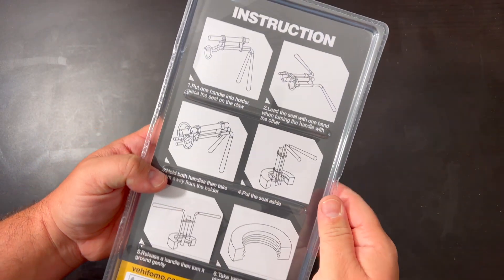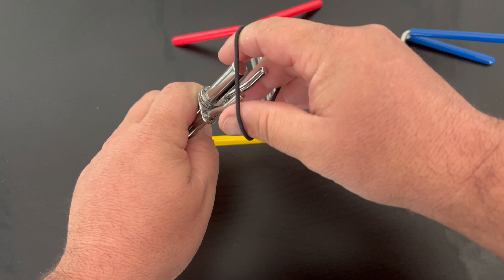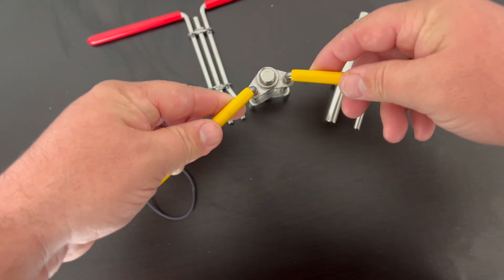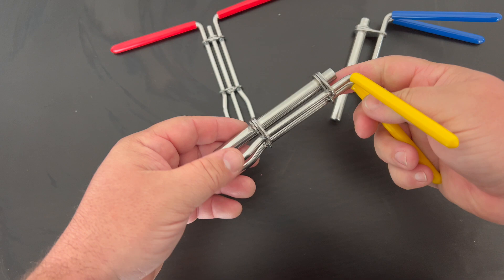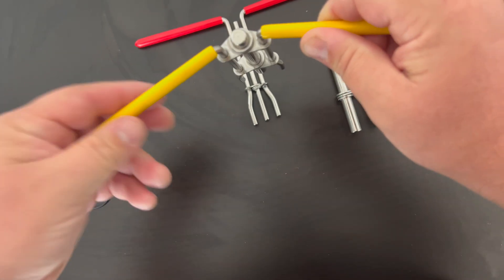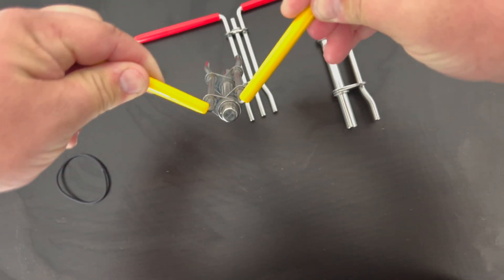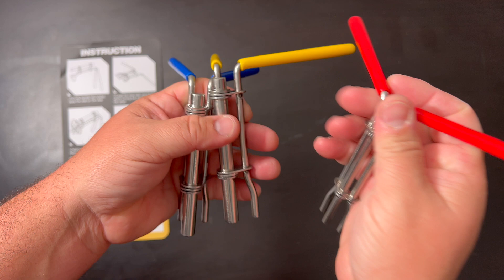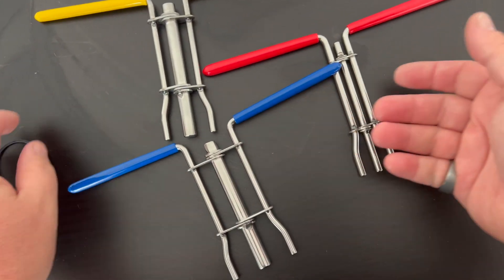Hydraulic Seal Installation Tools, Hydraulic Cylinder Piston Repair Seal Kit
hydraulic seal⭐️  B0B58YPZH1
VEHIFOMO Hydraulic Seal Installer: Rod seal install tool set is a quick and safe installation tool for flexible rod seals. Includes 3 sizes to cover just about any rod seal installation job from 0.87" up
Easy And Fast To Install: Put seal in it 5 seconds with no problem. Save your thumbs and time with our Seal Twistor Install Tools. Hydraulic tools will bend the seal to a “Kidney Bean” shape to help insert and install it in the cylinder groove
Non-Slip Design: Hydraulic repair tools set adds a multi-colored plastic handle to avoid slippage during use and is easy to identify. All edges of the product are polished and smooth. If you work on hydraulic cylinders, this is a "must-have" tool for internal seals
Wide Application: Hydraulic cylinder gland seal tool is suitable for installing automotive marine hydraulic cylinders, bucket cylinder inner seals, O-rings, auto cars ship inner flexible rod seals, skid steers, loaders, backhoes, etc